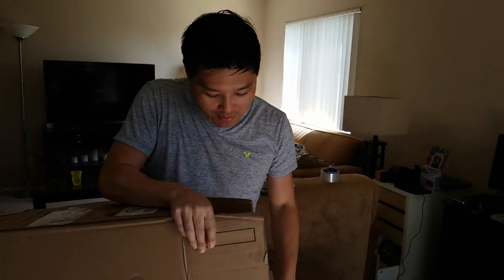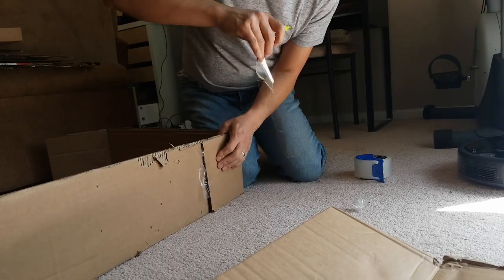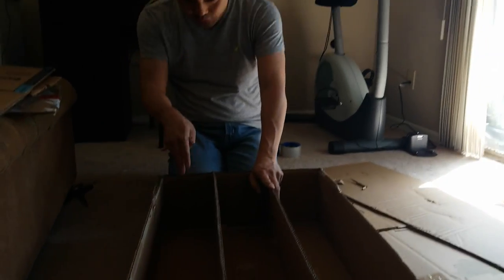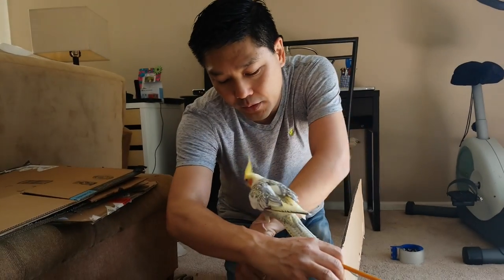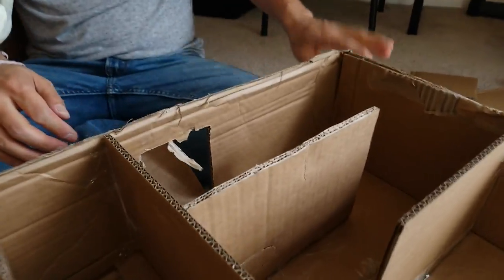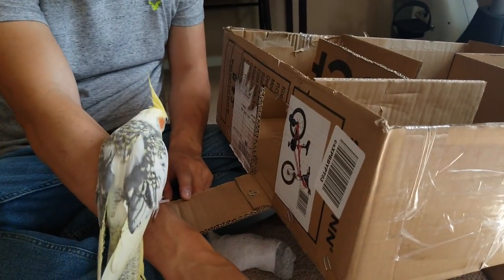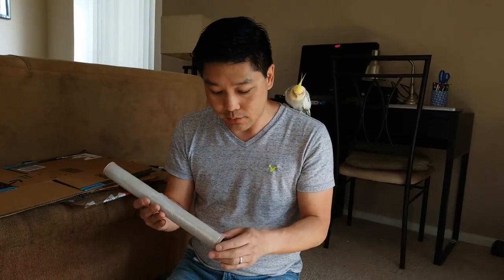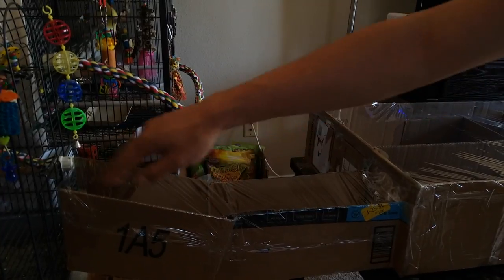Birds vs Maze | Budgie and Cockatiel Cardboard Bird Maze Part 1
We build a cardboard maze with invisible roof for our birds, Pillow the budgie and Pearl the cockatiel and test it to see if we can get them to try it out.